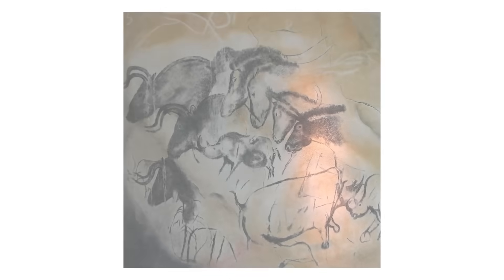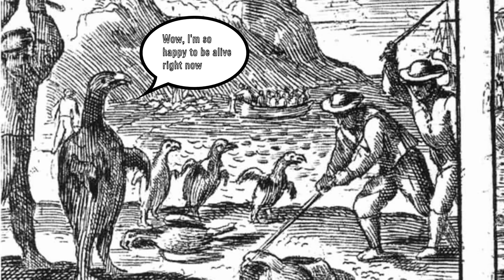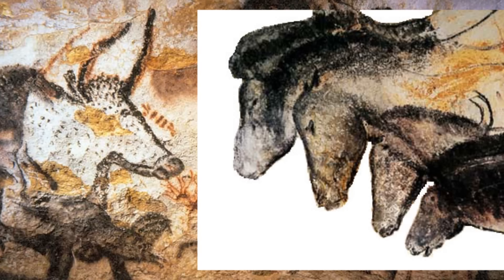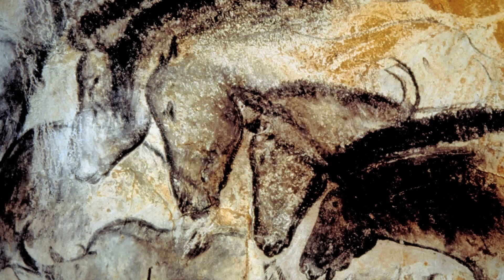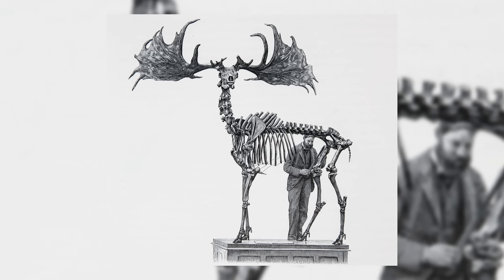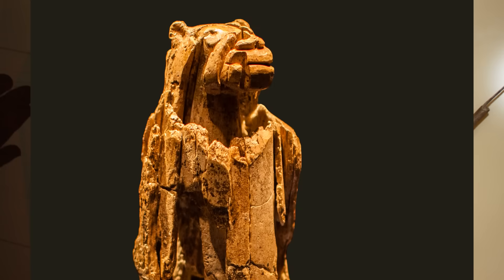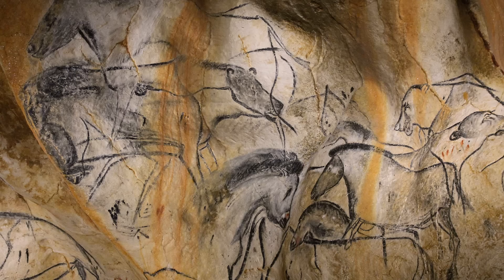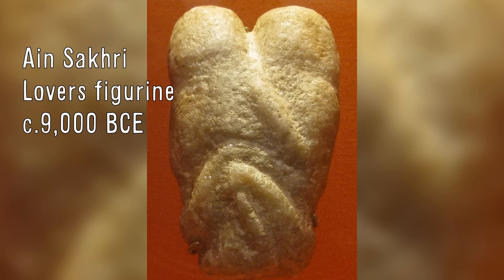What can Stone Age art tell us about extinct animals?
From Lascaux to Chauvet to Australia, in this video I discuss the many illustrations of now extinct prehistoric animals and how they can be significant to paleontologists. Additionally, artwork created by our long dead ancestors can actually tell us a lot about prehistory we wouldn't know otherwise from cultural norms to religious beliefs. So I've taken the time to examine what prehistoric art can tell us. We will talk about everything from Irish Elk to Marsupial Lions so I hope you enjoy!

Most Images are taken from Wikimedia Commons